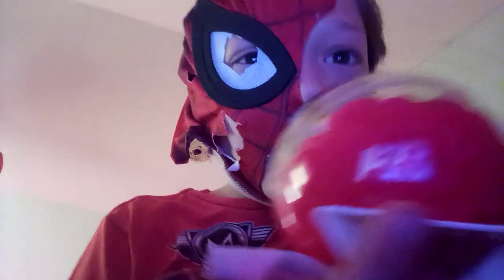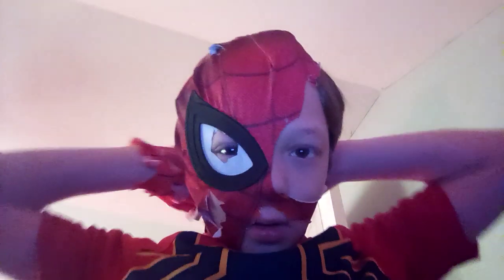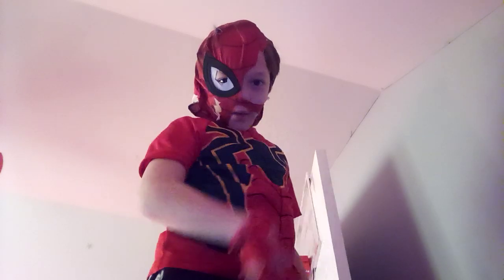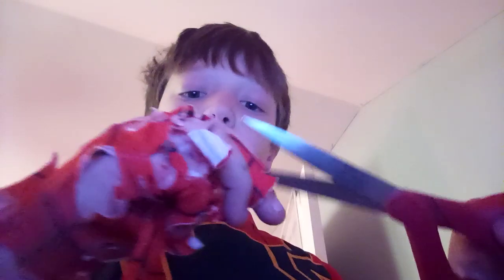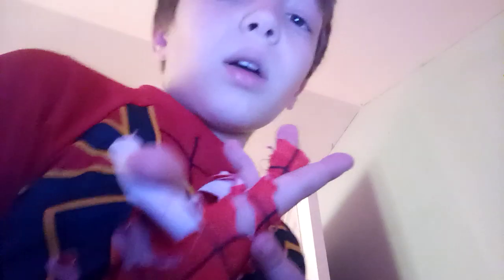Destroyed spiderman suit talk